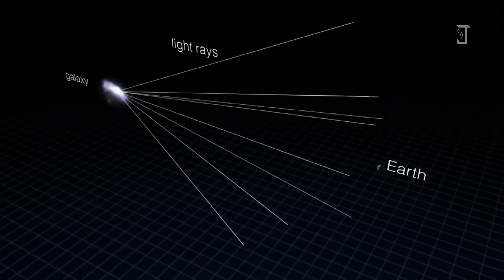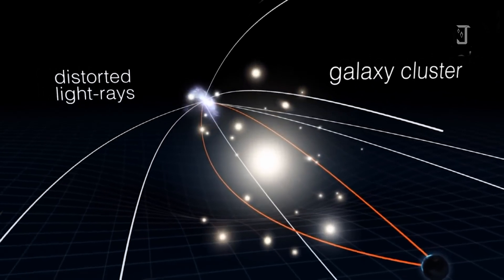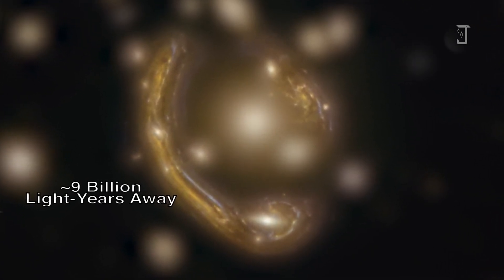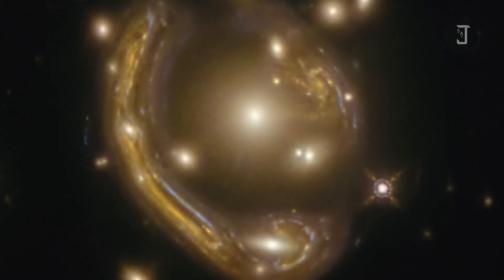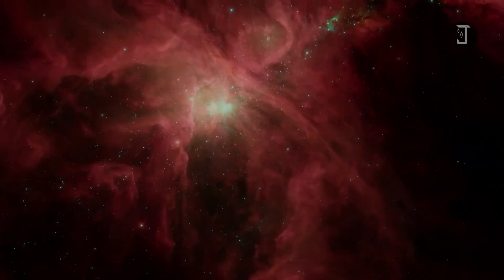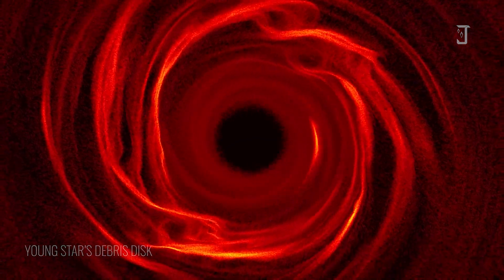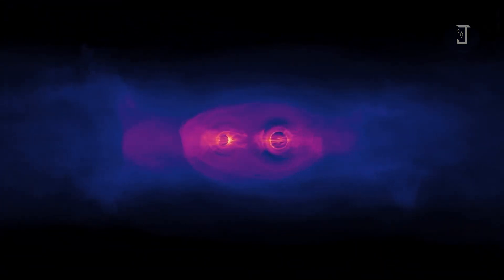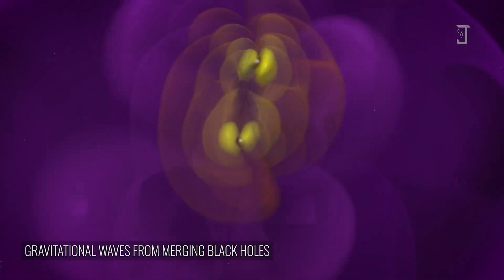Einstein Rings Prove that Dark Matter is Similar to Gravitational Waves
Thank you to all viewers who tuned in to watch. Press LIKE and follow to give us encouragement. Thank you.

0:00 Intro
0:15 Story
3:00 Einstein Ring